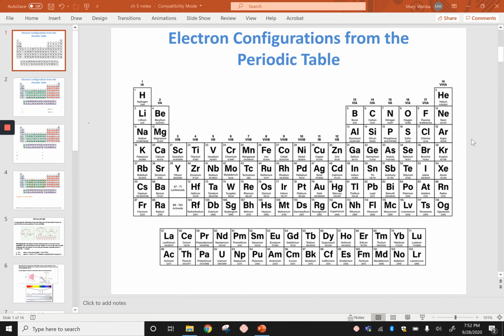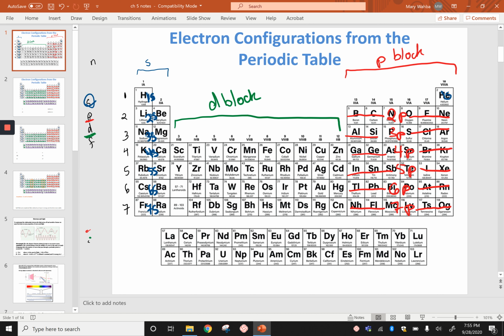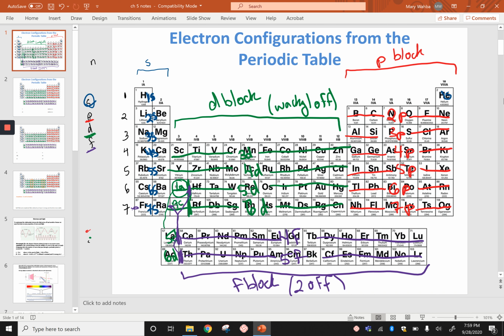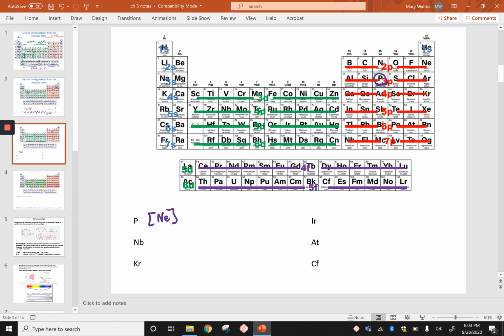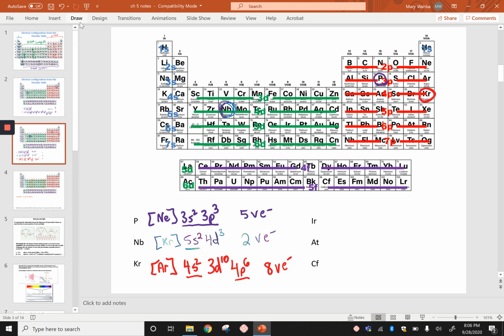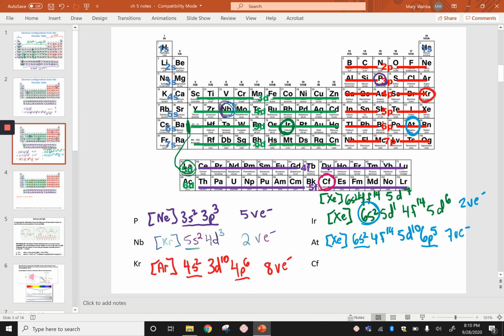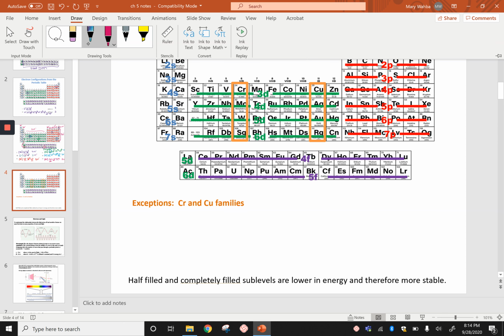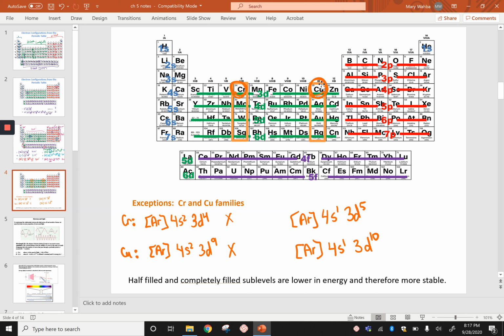Hon Chem - Electrons - Periodic Table e Config - Part 3 of 5